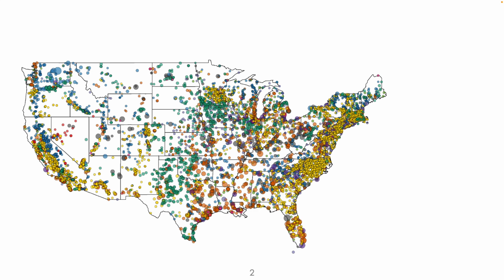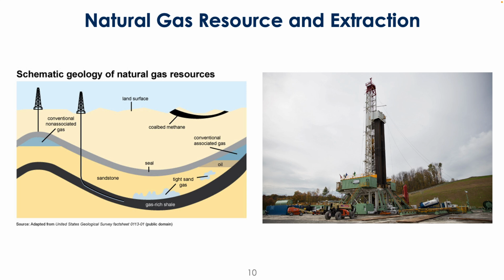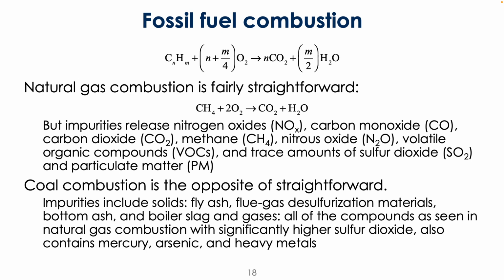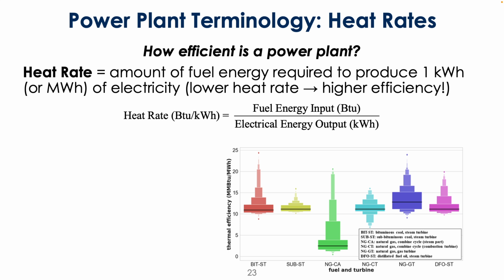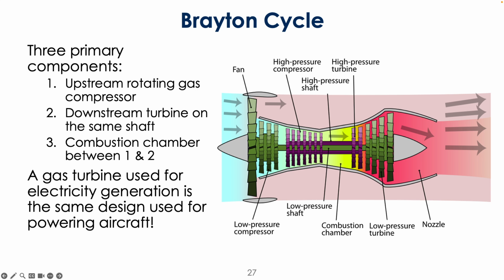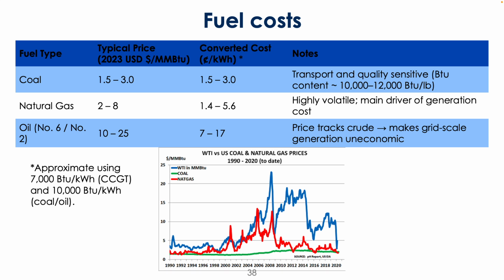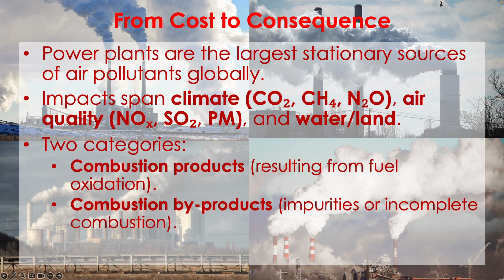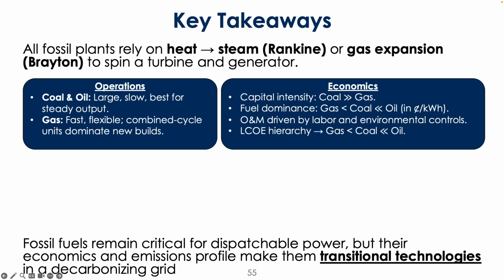UC Davis TTP 211 - ETMPA (Winter 2026) - Lecture 2